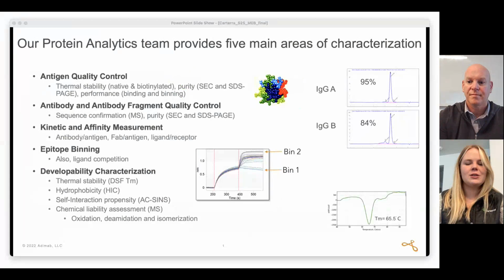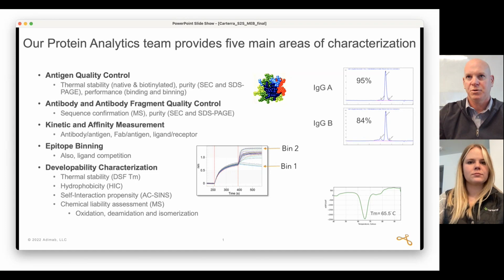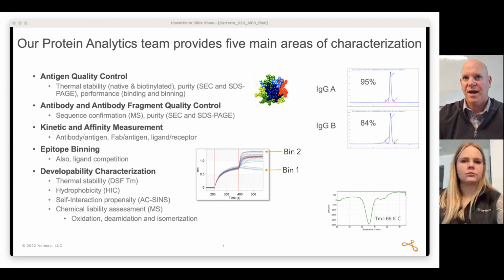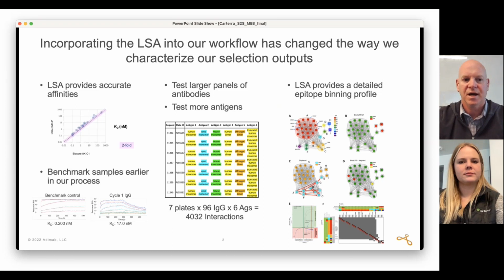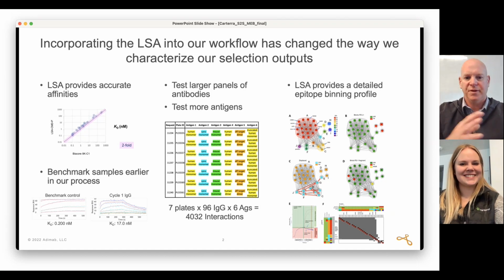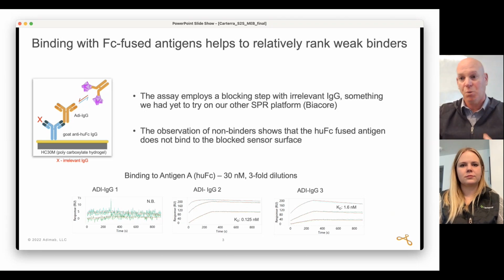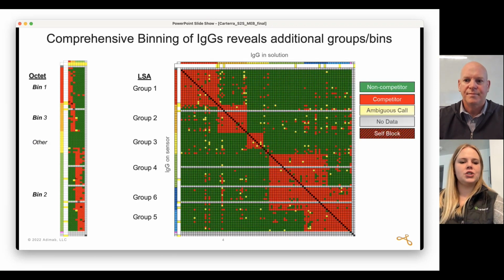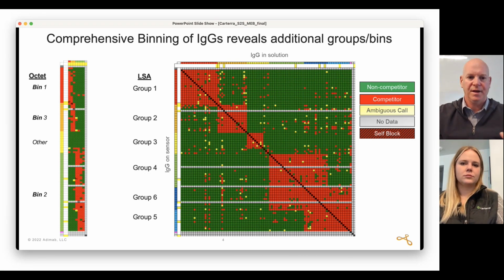Carterra Scientist to Scientist: Mike Brown | Therapeutic Antibody Screening | Biology Solutions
In the fourth edition of our information-packed Scientist-to-Scientist Series, Alyssa Hughes, Applications Scientist at Carterra, talks to Mike Brown, Senior Scientist at Adimab LLC.